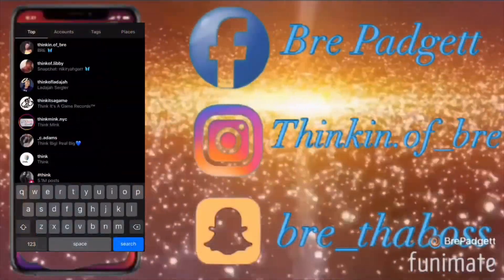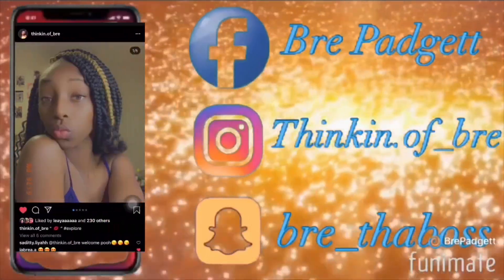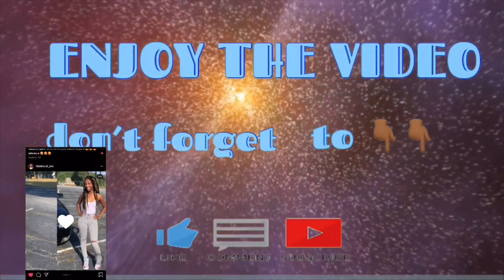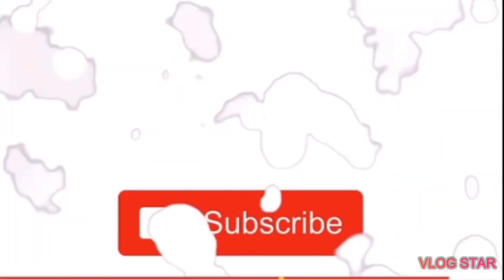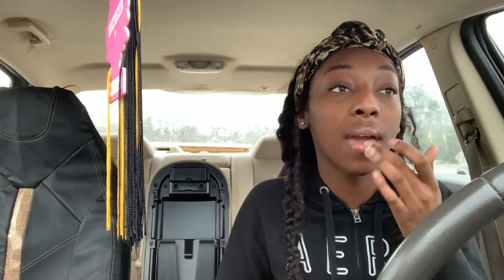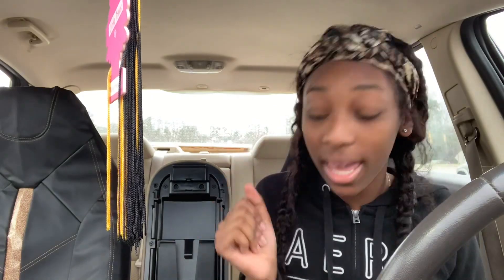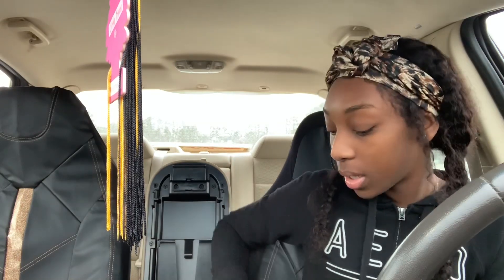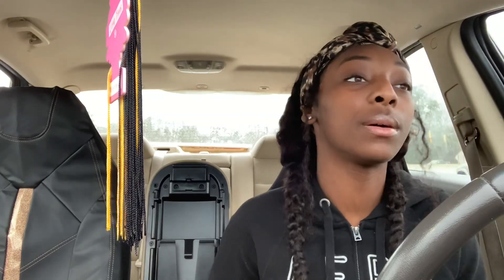MY NEW 2020 INTRO 😲💗 ( bye bye 2019 intros ) 🙄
hey everybody 💓💓 hope y’all enjoyed my video 😆 love & thankful for all my new supporters!! once i make it i won’t forget about y’all !!! 💖💖 comment down below ANY videos you want to see and i will make sure i get them out to you guys ! i want to grow together so communication and feedback will be greatly appreciated 🤞🏾

GOALS :
- hit 2k by the end of january
- gain 1,000 ig followers
- collab with 3 youtubers by the end of may
- grow as a person with many supporters!

facebook ~ Bre Padgett

list video ideas down in the comment section below please !! also taking advice as a new youtuber so anything y’all feel and see i need to work on please leave a nice comment down below .

^^^ click the link , sign up and join the team to make money !